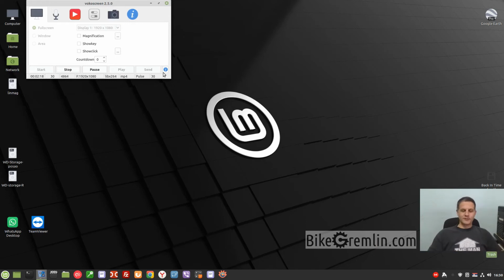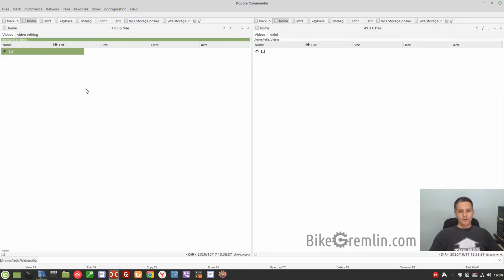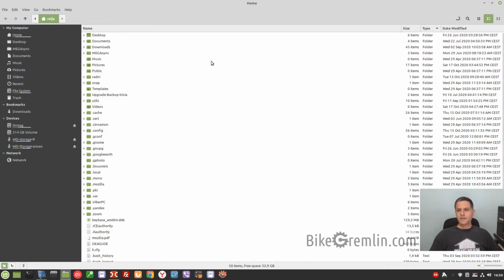OBSOLETE! How to copy videos from iPhone to PC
UPDATE:
This app does it for free and is more reliable than the here-described method! I've been using it for years now:

How I copy files from your (new) iPhone smartphone to a PC computer (desktop, or laptop).

- Contents -
00:00 Introduction notes - Linux Mint, iPhone, and Windows
02:19 Connecting iPhone to the PC
03:46 Copying files from the iPhone to the PC
04:57 Final notes, and copying sound from iPhone to a PC

- Useful links -
List of all the BikeGremlin videos, sorted by categories:

id: 1029